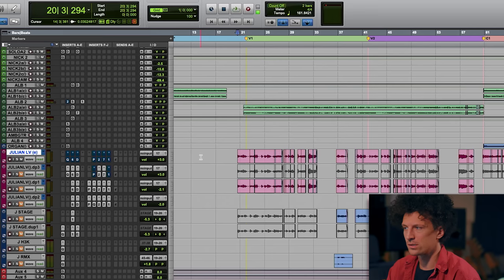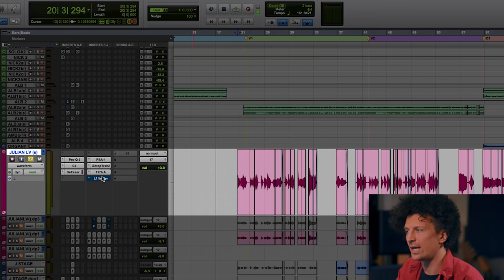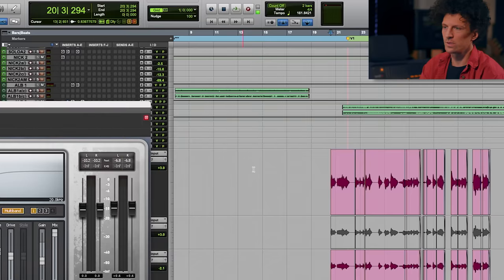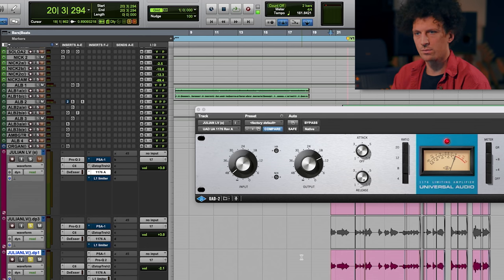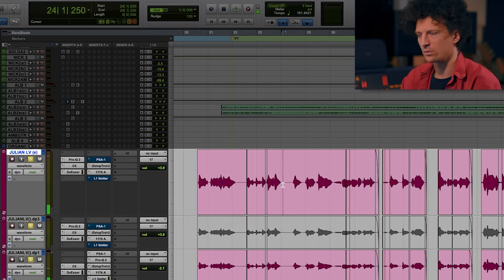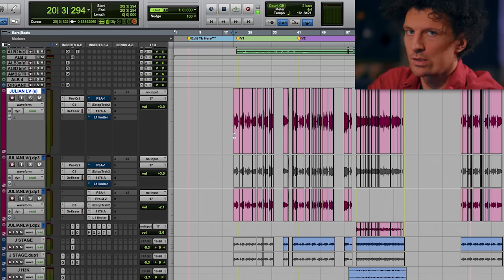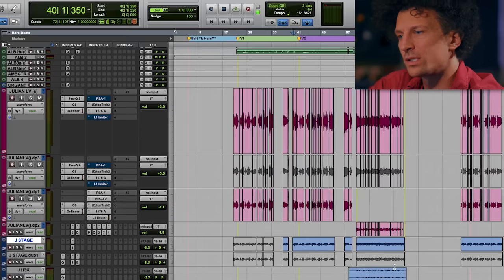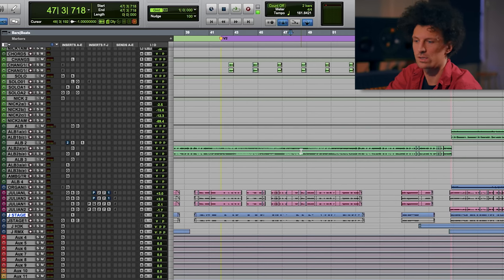Julian Casablancas’ vocal sound with Ben Baptie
In this sneak peek, Ben Baptie reveals the hybrid vocal chain he uses to achieve The Strokes’ saturated vocal sound.

Join mixer Ben Baptie for his debut MWTM series! Hosted at Pony Studios in London, this instalment guides you through Ben’s general workflow and focusses on his mix of ‘The Adults Are Talking’ by American rock band The Strokes. He gives an overview of his studio, hybrid setup, and routing, then dives into the multi-track session to reveal his techniques! You will learn how Baptie combines the use of outboard gear and plug-ins to enrich the sounds of vocals, instruments, and the overall mix. Despite going into detail on parameter settings of various tools, he places emphasis on the importance of intuition and emotion in his approach to any project. He discusses what he learned from his prestigious mentor Tom Elmhirst and elaborates on the psychological aspect of mixing, all the while stressing the importance of having solid technical foundations that allow creativity to flourish!